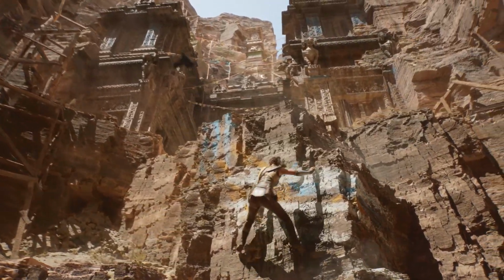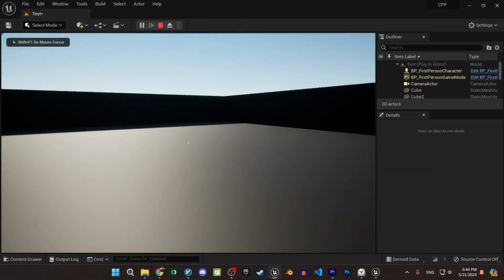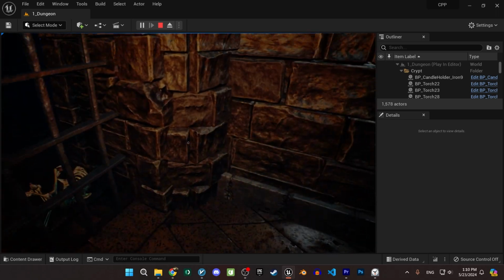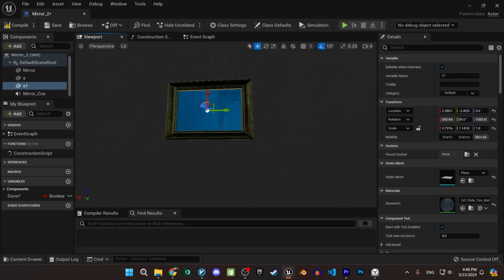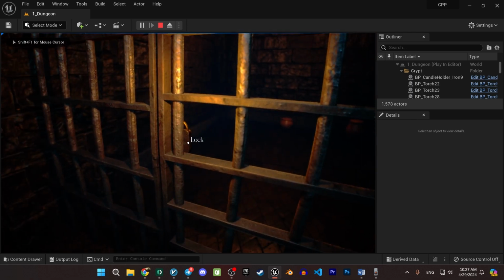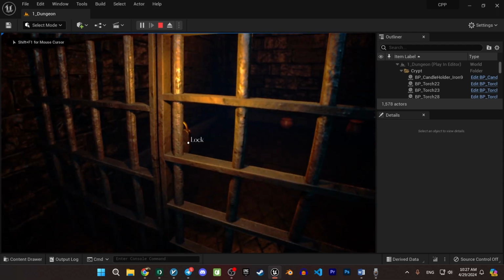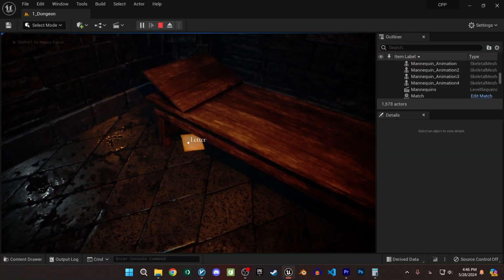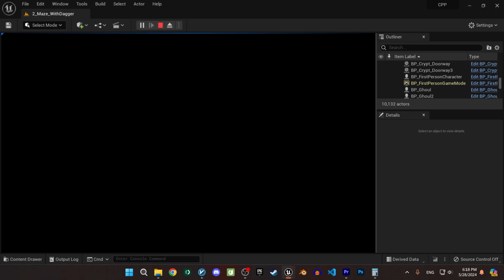I Built My First Unreal Engine Game. Here’s What Happened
Welcome to my game development odyssey! In this epic video series, I’ll guide you through the step-by-step process of bringing my dream game to life using Unreal Engine.🚀

🔖 CHAPTERS
0:00 Intro
0:14 Where To Start
0:32 Main Character Mechanics
1:22 Portal Mirror Mechanic
1:59 Inventory
2:23 Puzzles
3:27 Enemies